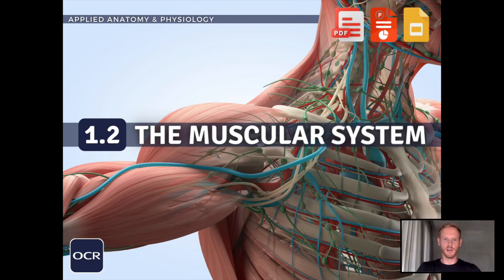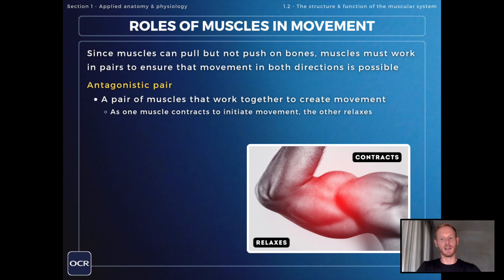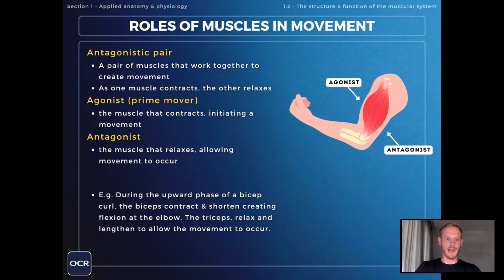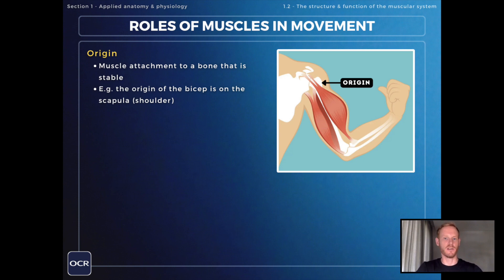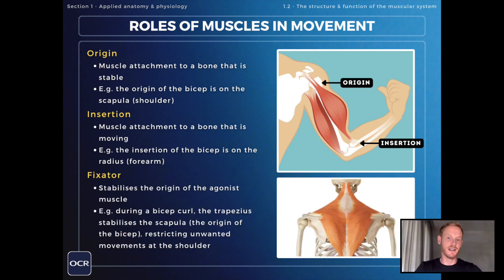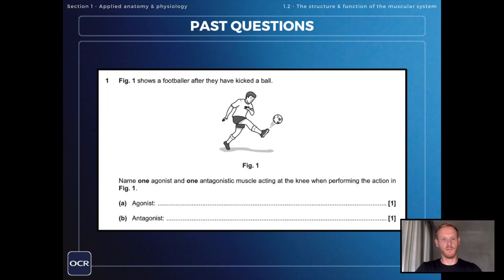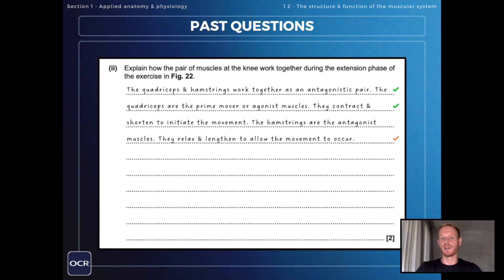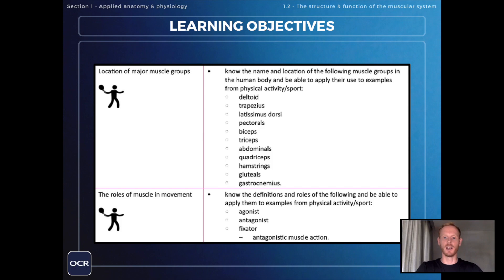Roles of muscles in movement - OCR GCSE PE - Muscular System (1.2)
Topic 1.2 - The structure and function of the muscular system

LEARNING OBJECTIVES
know the definitions and roles of the following and be able to apply them to examples from physical activity/sport:
• agonist
• antagonist
• fixator
• antagonistic muscle action

0:00 Intro
0:22 Antagonistic pairs
1:30 Origin, insertion, fixator
2:31 Exam questions